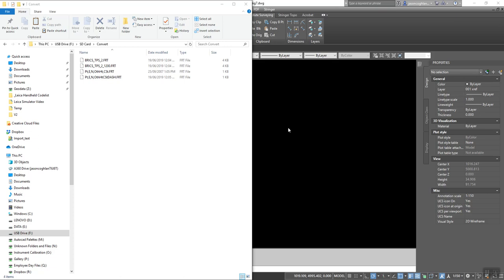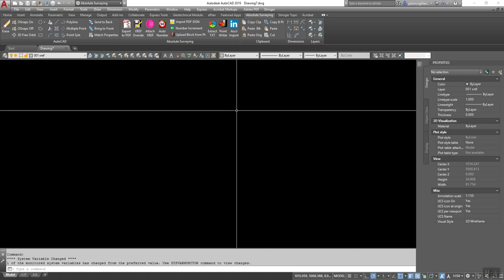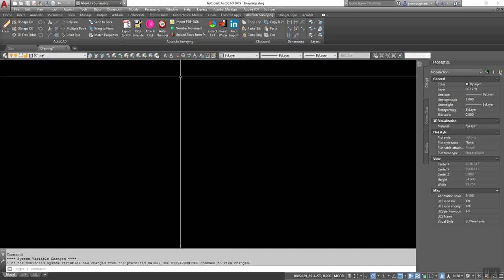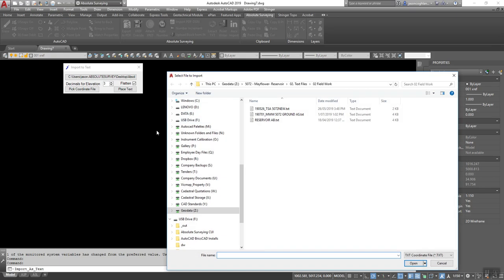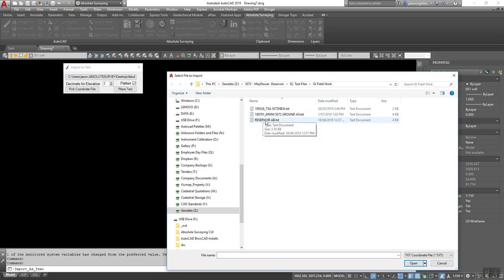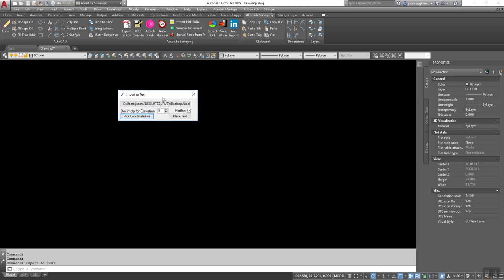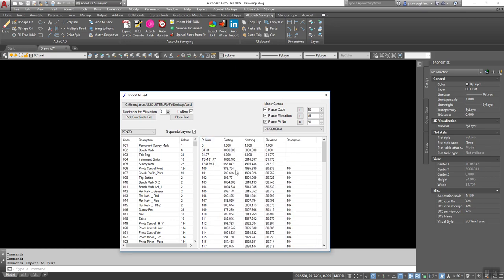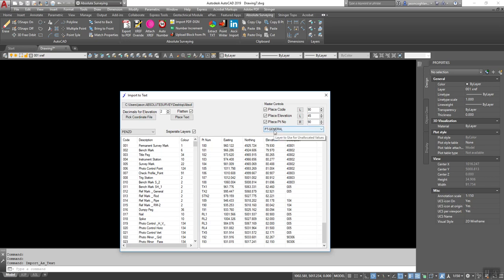Data Import to AutoCAD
In this video we will show you how to bring data into AutoCAD via the Ascii Import function that is on the Absolute Surveying Ribbon Tab.

The Absolute Surveying ribbon tab is a tab with various AutoCAD functions that the company feels they use the most along with all the LISP routines added with icons so you can see what they are.

The Ascii Import function is an updated version of the DW function giving us more options on import.

Once the data is added to the drawing the Point Numbers (_PtNo) Points (_SYM), TEXT (_Elev & _DESC) are all separated out onto different layerws making it easy to delete or freeze/turn off layers that aren't required